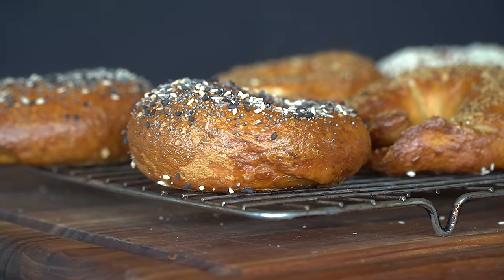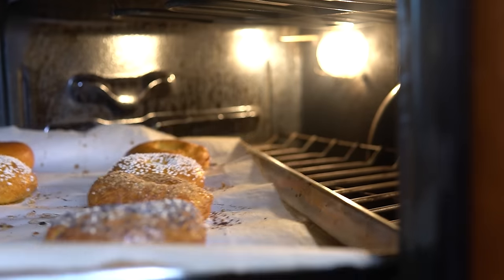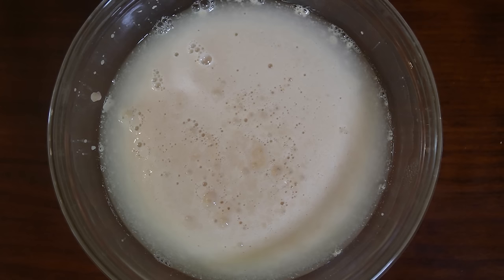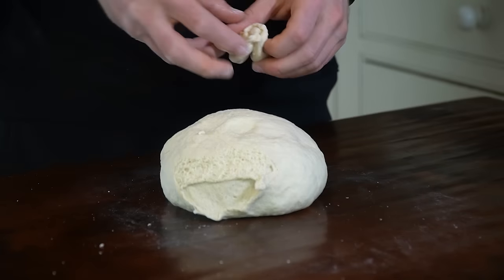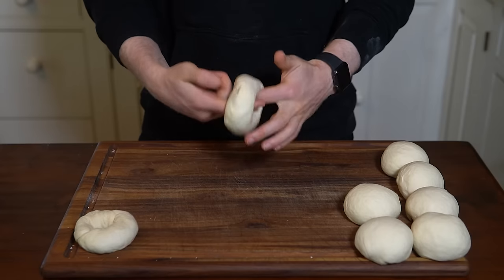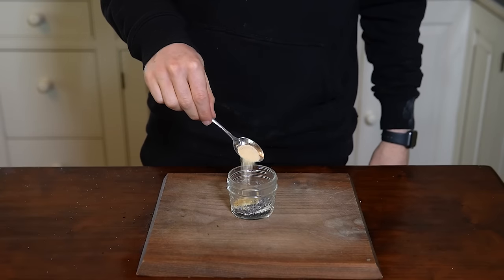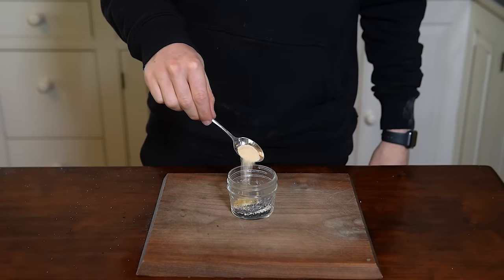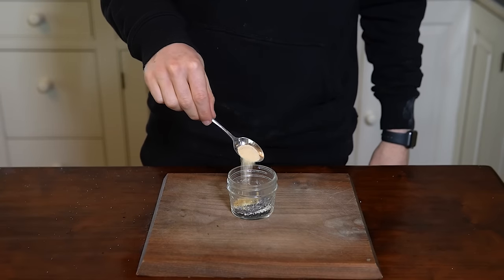The Best New York Style Bagels at home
High gluten flour, New York water, vital wheat gluten, 48-hour cold fermentation, barley malt syrup, and lye... I'm not gonna lie New York-style bagels can be complex if you want to go down that path, but do you need all of those things to make some great bagels at home? Nope, because I didn't, let's make some bagels.

► CHEAP, but useful Kitchen Gear
- Whetstone for sharpening
- 8-inch Chef's knife
MISC. DETAILS
 Filmed on: Sony a6600 & Sony A6400 w/ Sigma 16mm F1.4
 Voice recorded on Zoom H4n with lav mic
Edited in: Premiere Pro